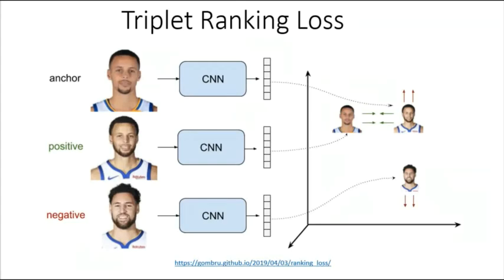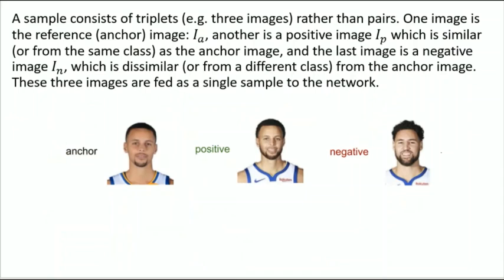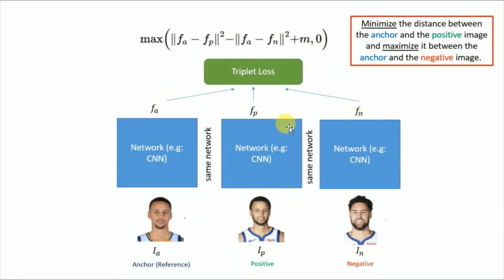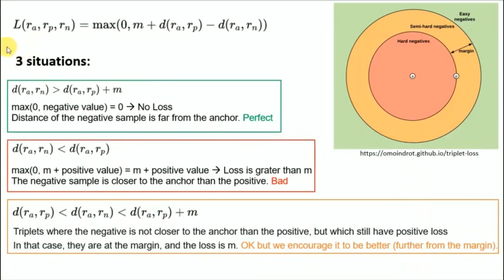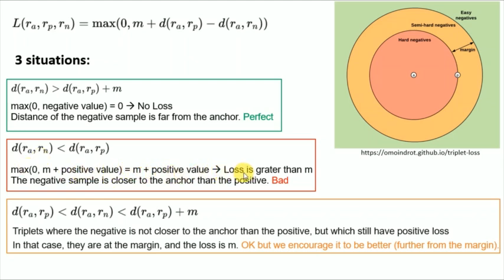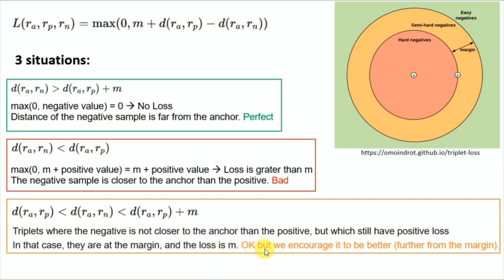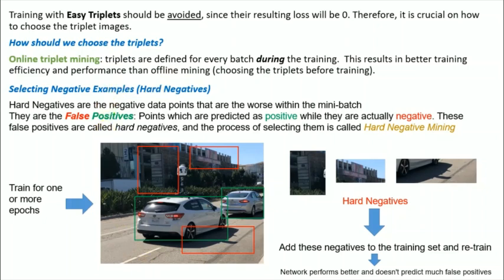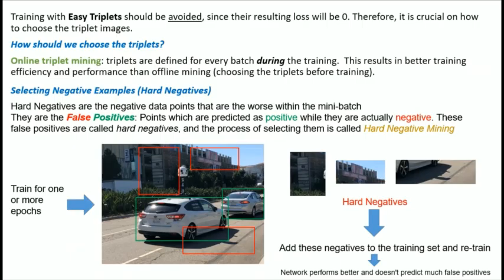#10 Triplet Ranking Loss